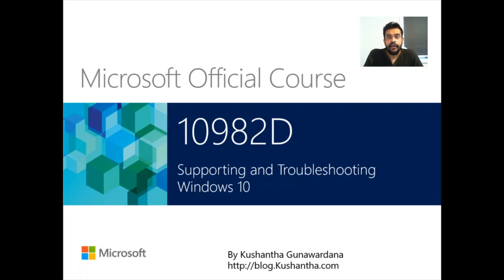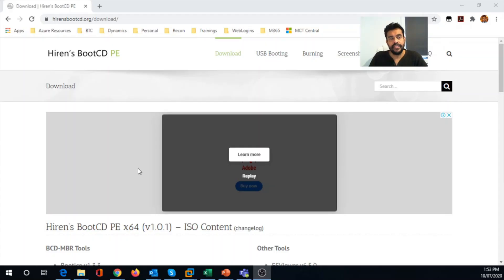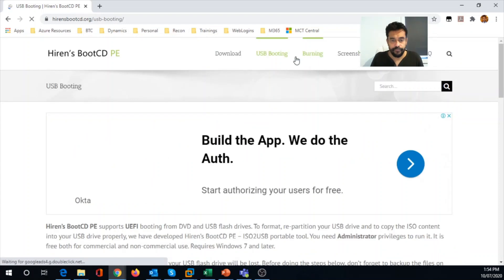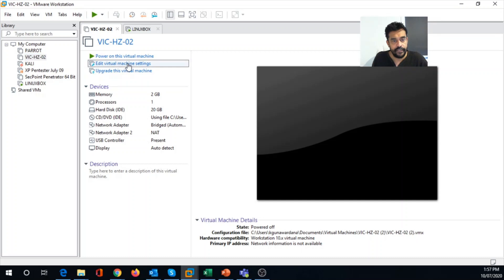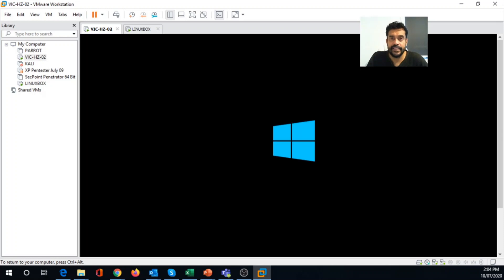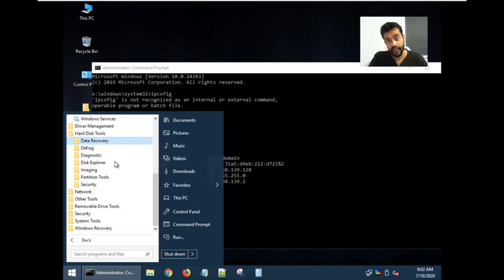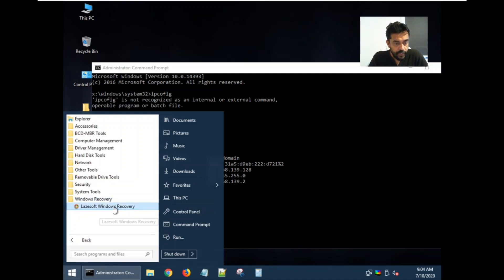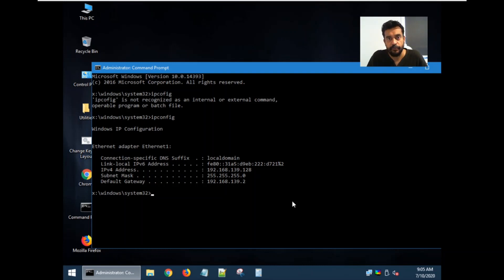Hacking any windows account in 10 minutes | how to hack a windows password in 10 minutes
Hacking windows local accounts were not easy after windows started supporting UEFI firmware over BIOS. Now windows uses GPT (GUID Partition Table) over MBR (Master Boot Record).
Windows 10 operating system has dropped long term rescue feature "Last Known Good Configuration". And Windows 10 creators edition 1703 started supporting UEFI firmware after a long time as a Windows Operating system. Now Windows 10 supports UEFI firmware